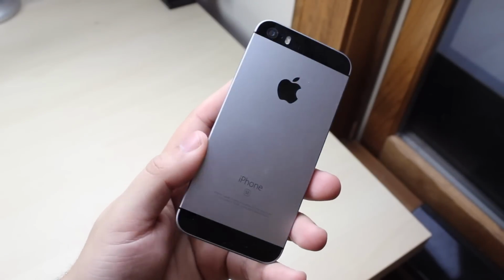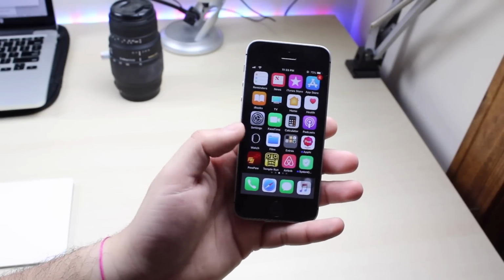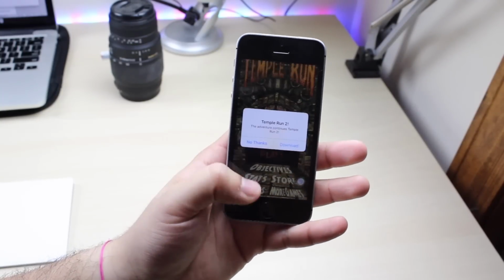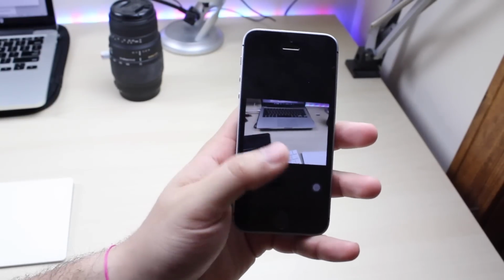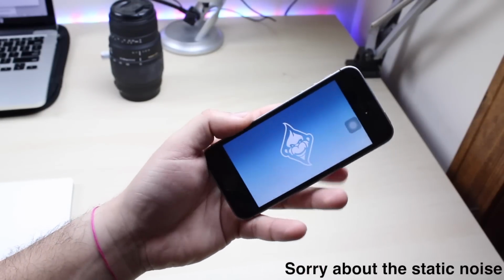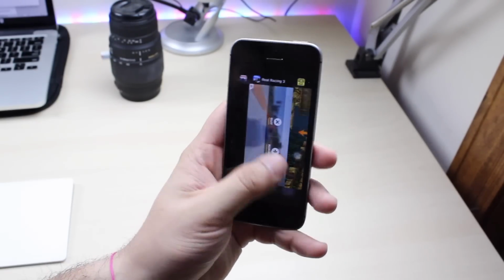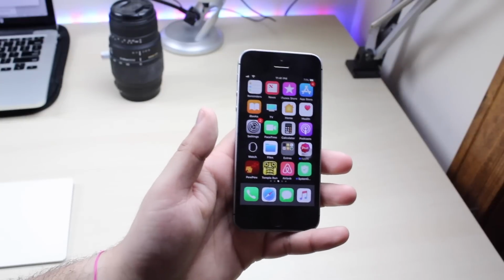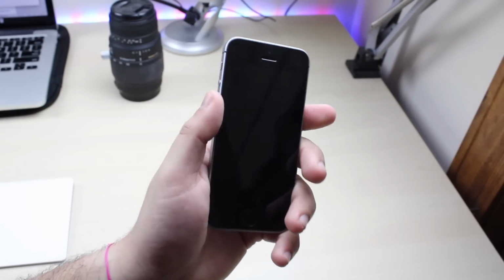Should You Buy a iPhone SE In 2018! (Review)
The iPhone SE was one of the most revolutionary phones in my opinion, but apple recently started that they are slowing down the iPhone SE and other iPhones, so is the iPhone SE still worth it in 2018? Let's find out!